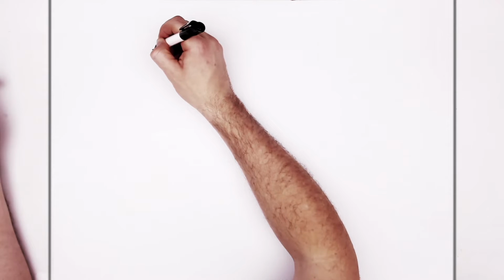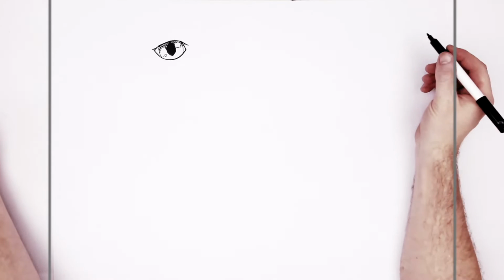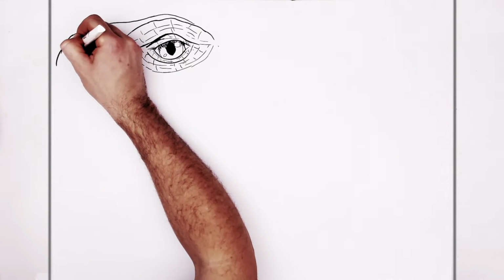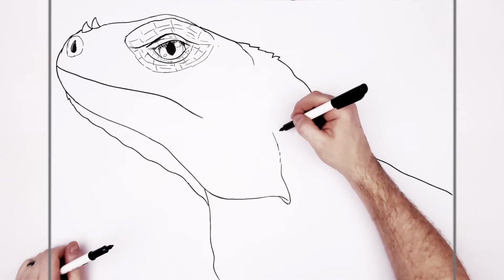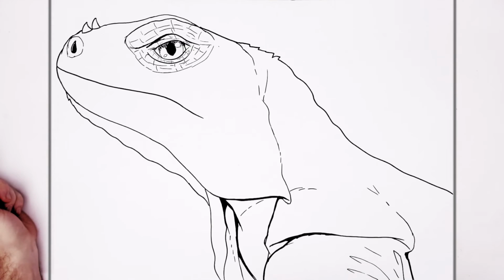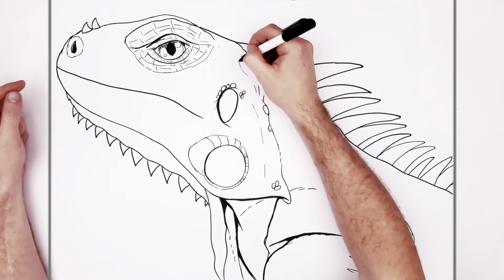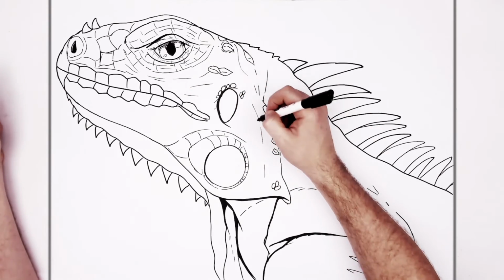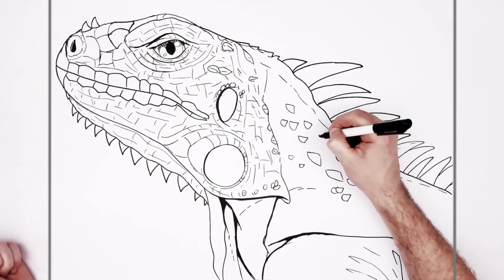How To Draw An Iguana | Step By Step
Learn How To Draw An Iguana  Step By Step